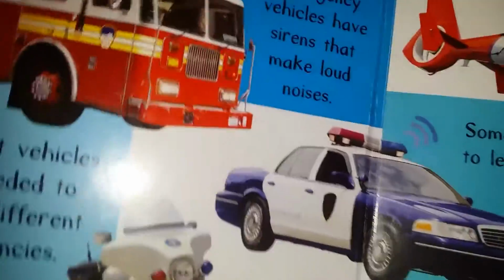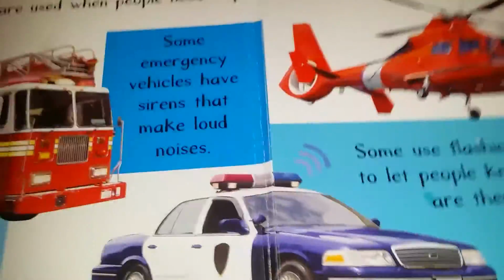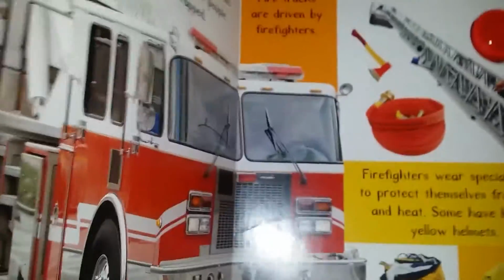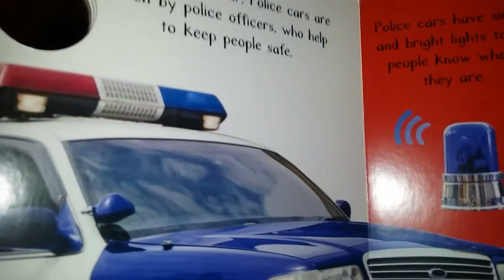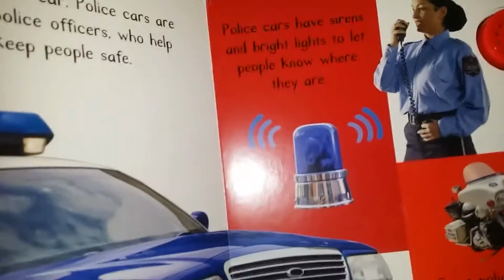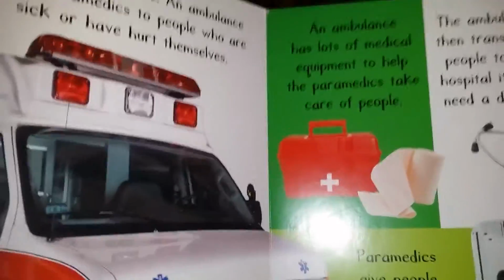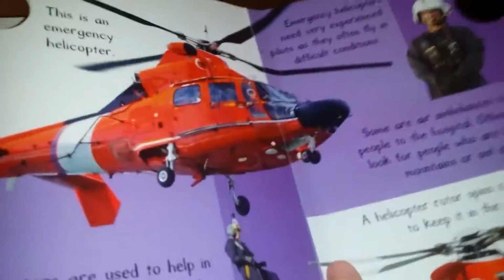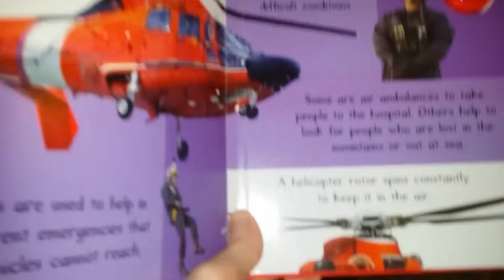Emergency vehicles sound book as read to a 1 and 5 yr old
Emergency vehicles sound book.